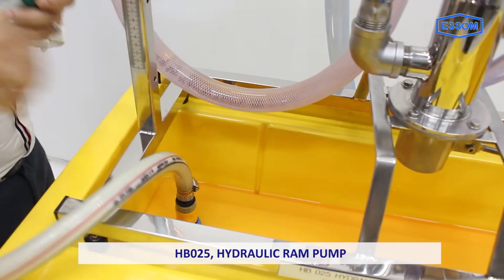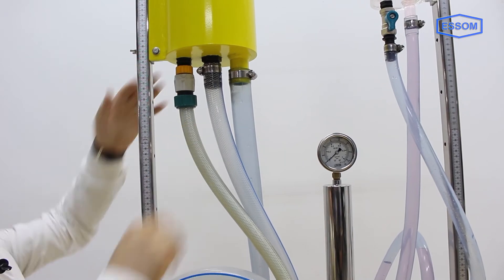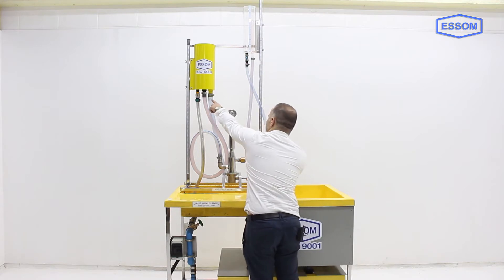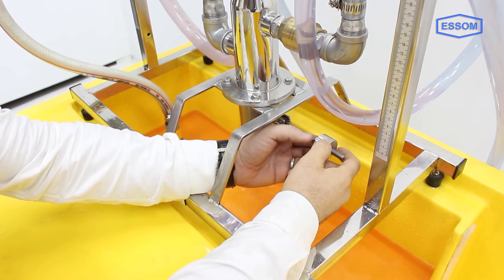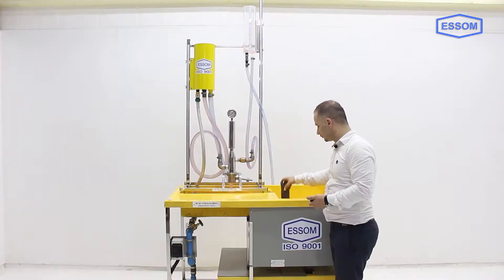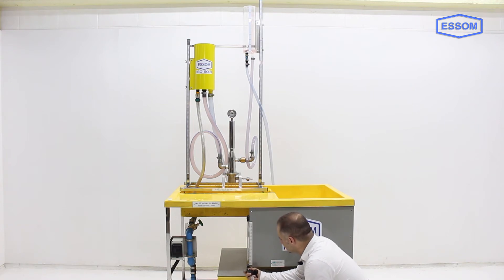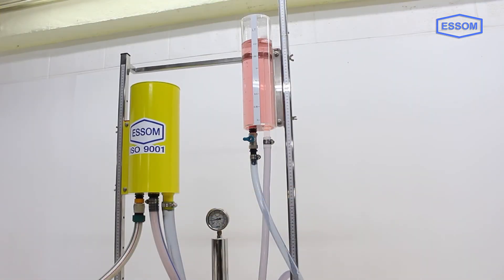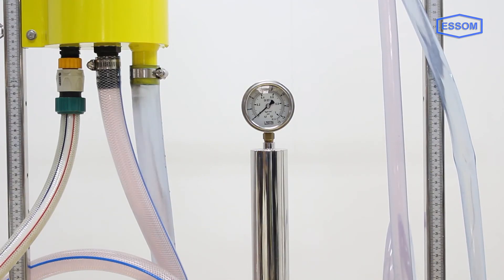HB025 HYDRAULIC RAM PUMP